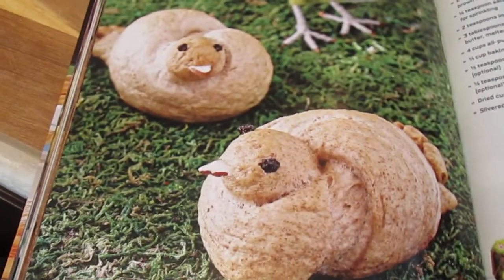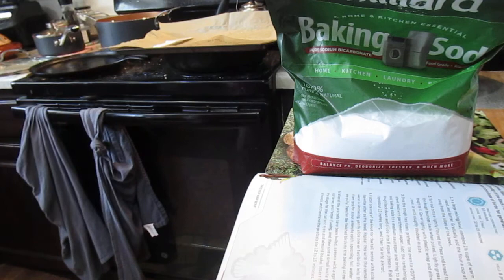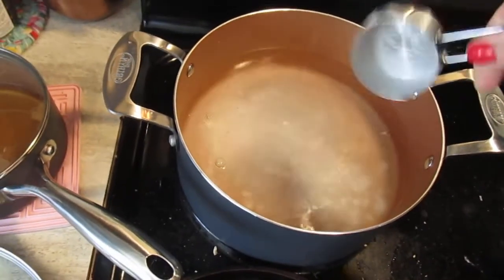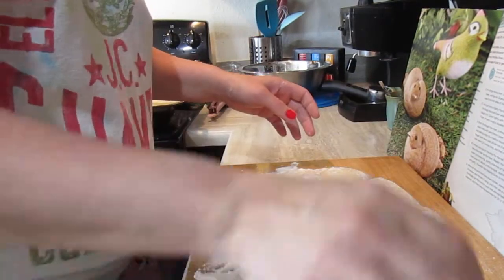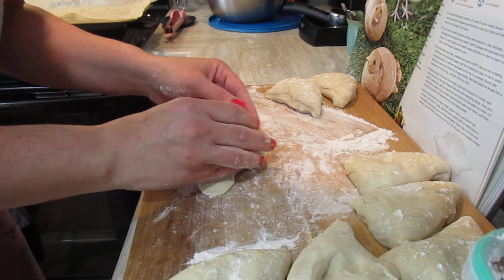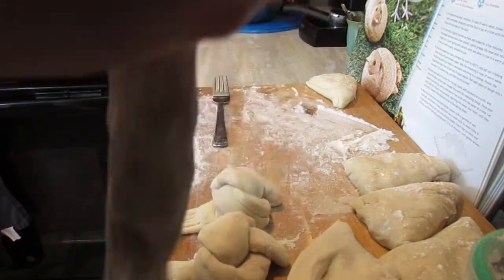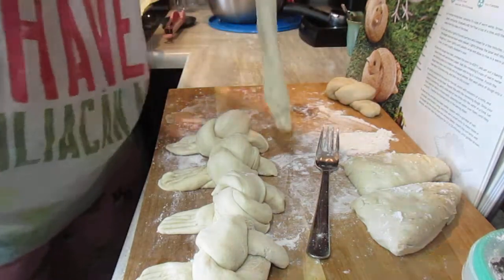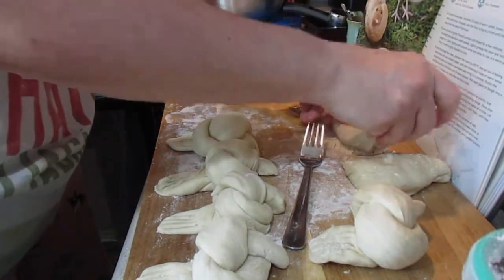Bastion's Bird-Shaped Pretzels! Overwatch Cookbook Recipe Time! Learn to Make Pretzels Easy!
Bird-shaped pretzels you say?
To eat today you say?
Easy peasy lemon squeezy you say?
Just a cookbook recipe away you say?

YES, I SAY YES! This is a first-time pretzel making extravaganza and by the smell of these suckers out of the oven, it was a success!!!

I'm waiting to eat them until after I take a photo...and the wait is hard!

Now that we have made Puff Puff and Bird-Shaped Pretzels, what's next? The Overwatch cookbook is a huge winner in our household. We've also made Fairy Bread and Orisa's Tea using hibiscus. As a home learning household this is the way we do it---we get hungry. Then we cook and we learn at the same time. It is the way of the world! It is how life is meant to be!

Cheers and happy Saturday home learners and chefs!
Miranda Yearwood